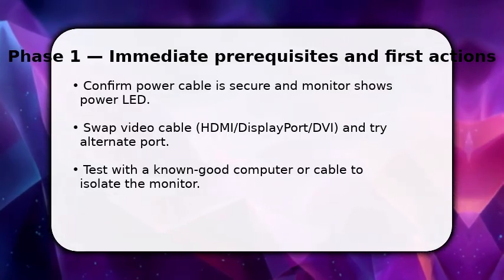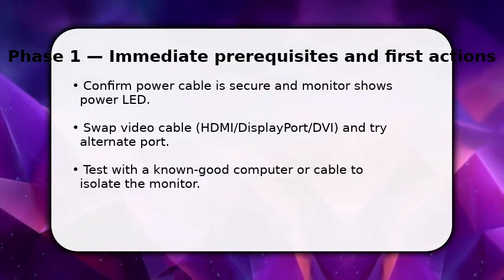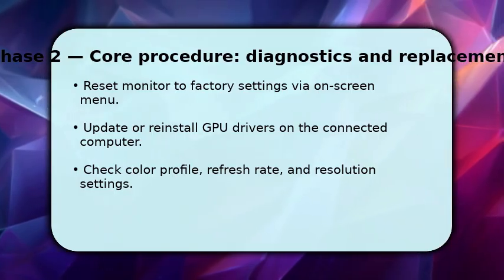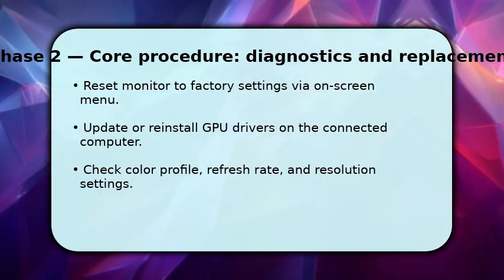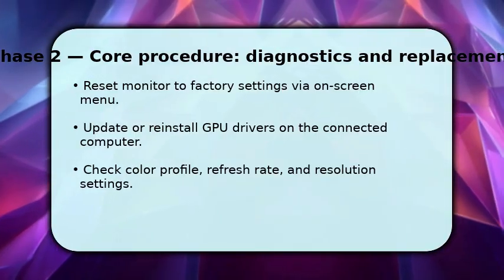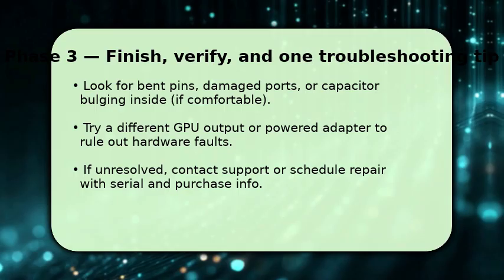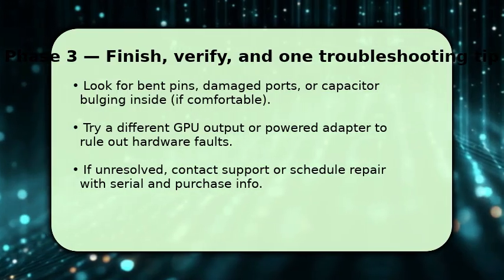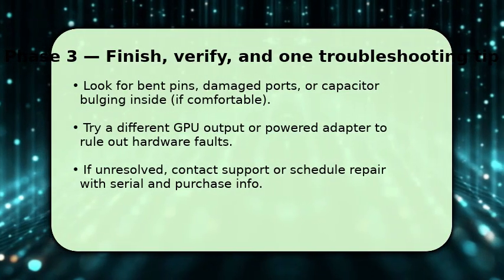How to Fix Monitor Green Screen - Easy Guide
How to Fix Monitor Green Screen - Easy Guide | 🔒 Surfshark VPN Deal — Stay private and secure. $1.99/mo + 3 Months Free ▸

Discover the simple steps to repair your green screen monitor in this easy guide. Whether you're a tech enthusiast or facing display issues, follow along as we troubleshoot common problems and provide practical solutions for quick fixes.

green screen fix, monitor issue resolution, display problem solution, easy green repair, troubleshooting monitor, fixing screenshows, screen calibration guide, technical display help, DIY tech repairs, visual clarity improvement